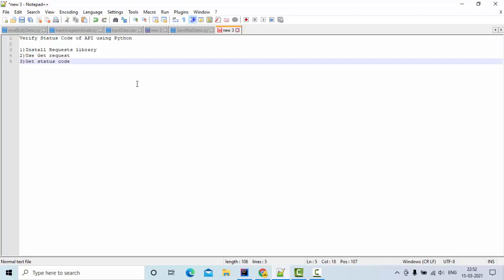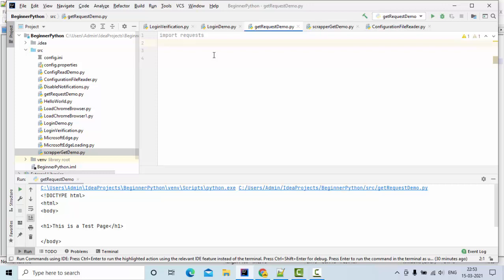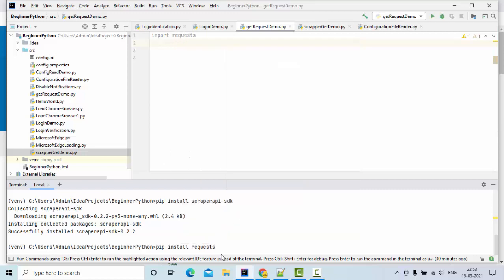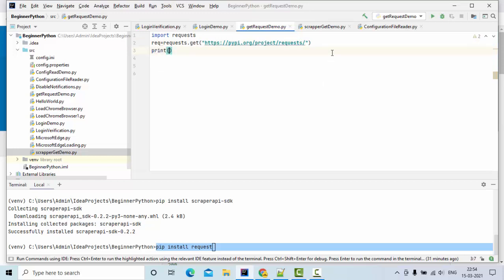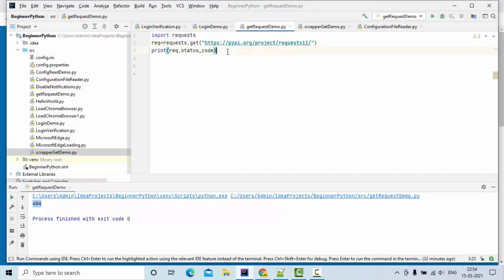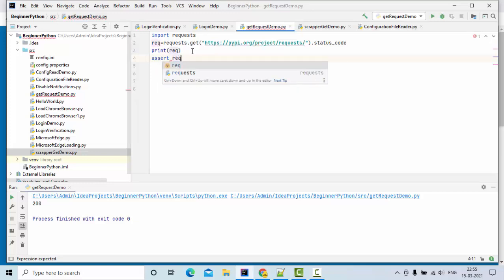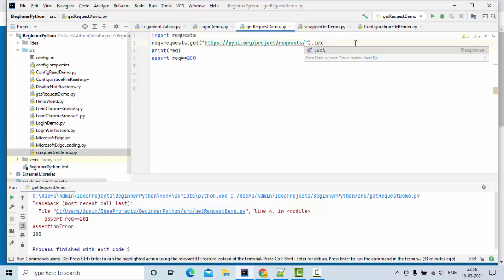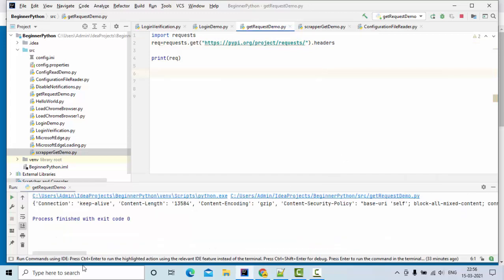Status Code of API validation using python |Requests Package in Python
Using Requests package in python we can perform api testing in python.
import Requests
request.get().status_code